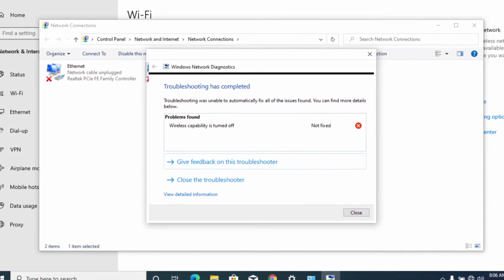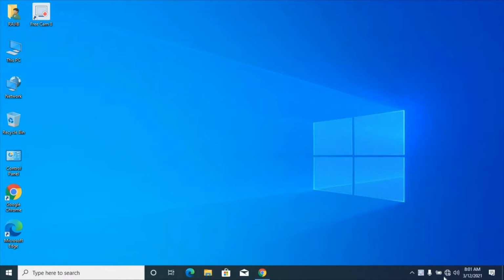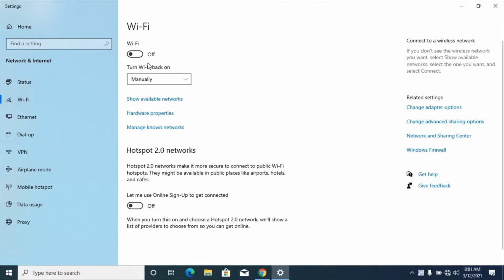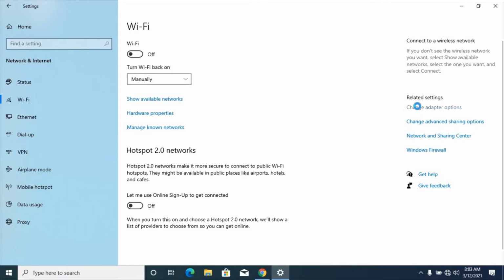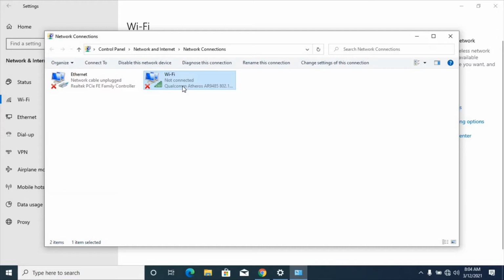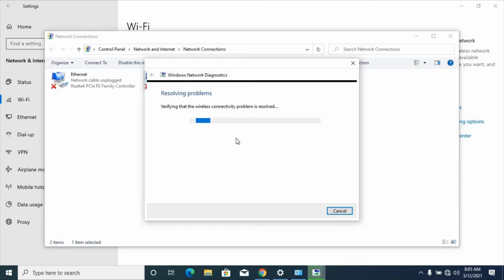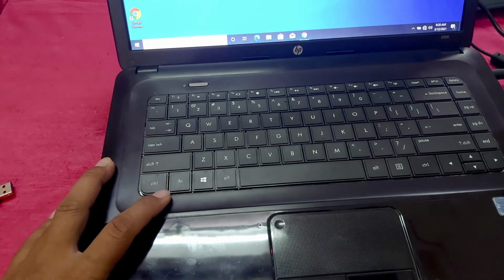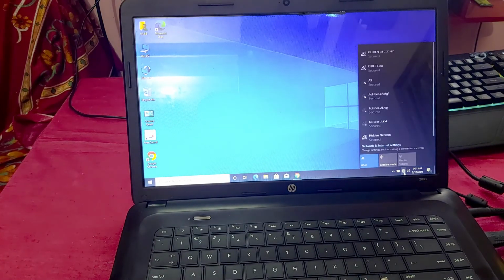wireless capability is turned off windows 10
Friends this video is going to tell you how to fix Wireless capability is turned off issue, how To Fix Wireless Capability is Turned off Windows 10, that’s really annoying if you cannot access the network. Some users complained that the wireless network suddenly stops working on forums. After network troubleshooting, the Wireless capability is turned off error is found.  As the issue occurred, to fix it is the first important.